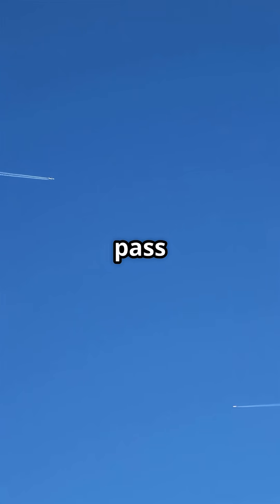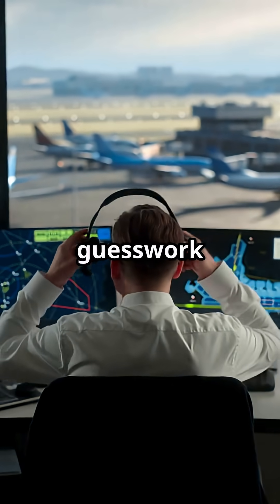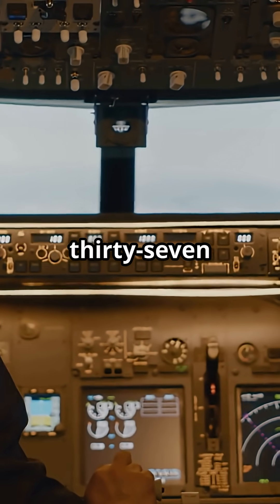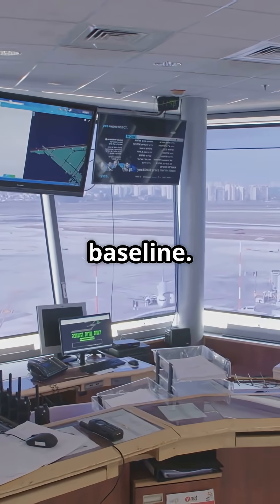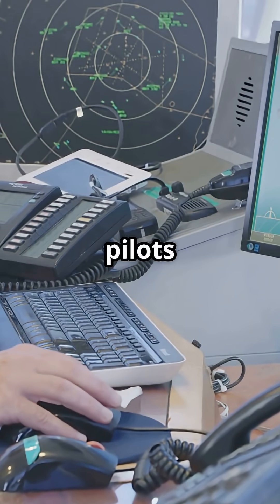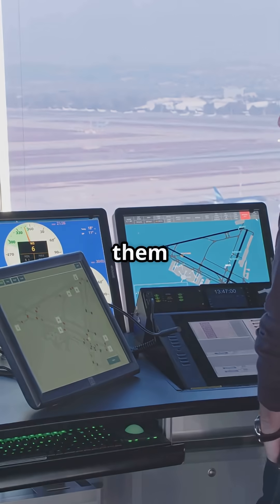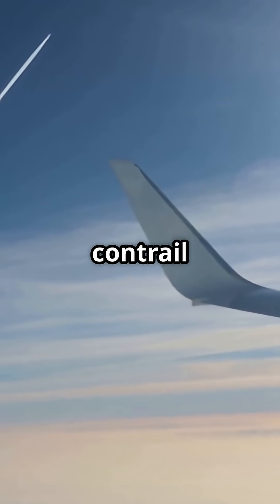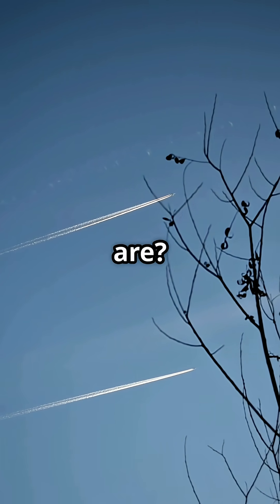How ATC Stops Planes From Getting Too Close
Ever wondered how close jets really fly at 35,000 feet?

A razor-thin margin separates aircraft cruising across the busiest airways — but the system keeping them apart is far more precise than most passengers realise. From exact altimeter readings to the technology that steps in when humans can’t, the skies are safer than they look.

Would you feel reassured knowing the buffer, or unsettled by just how slim it is?